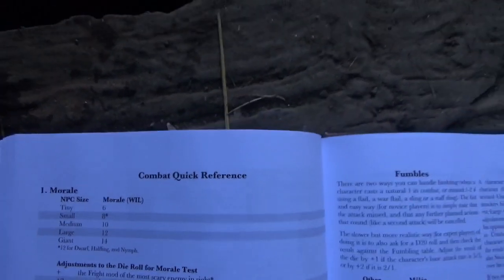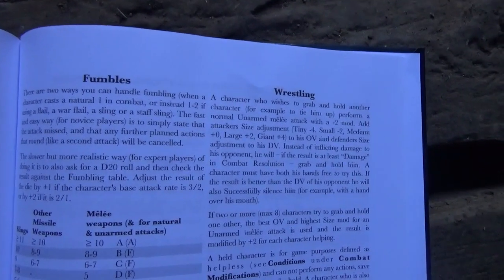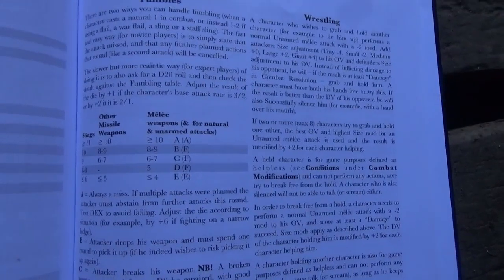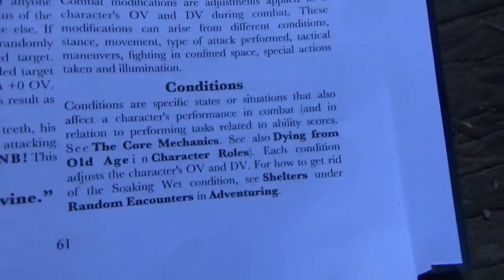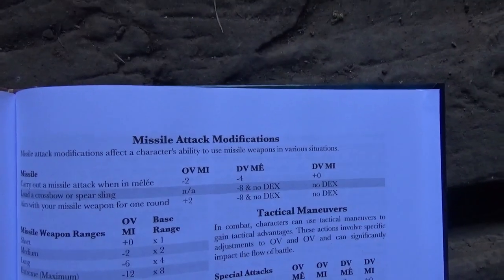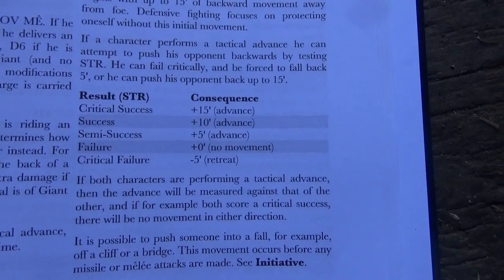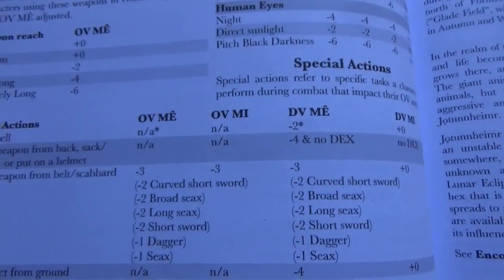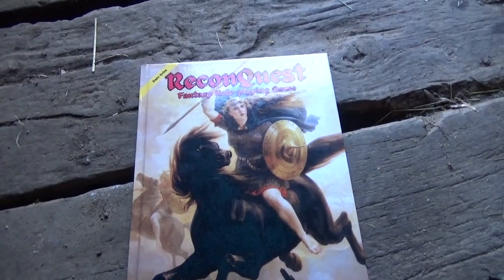ReconQuest Video # 16 (Advanced Combat)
Get your high-quality copy of the ReconQuest Basic Rules from Amazon